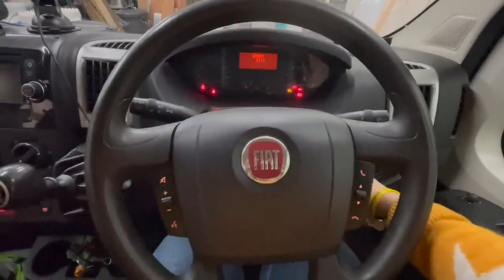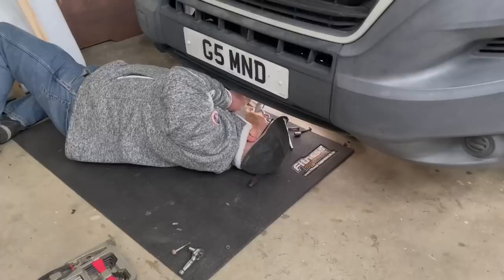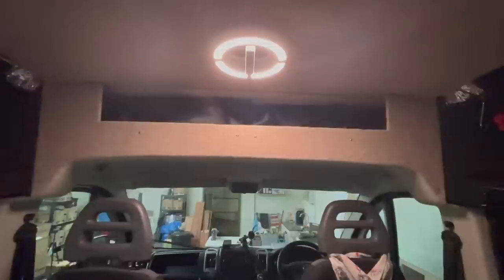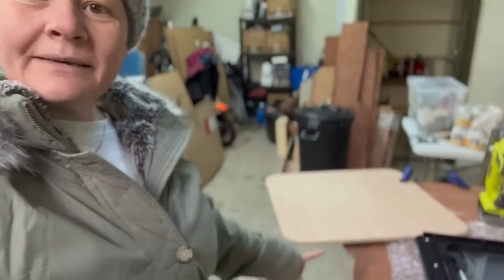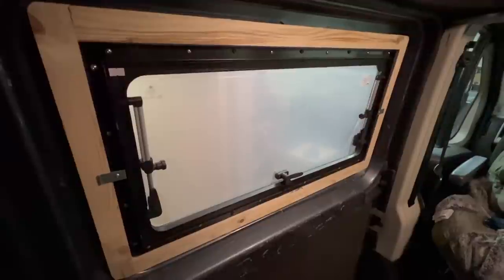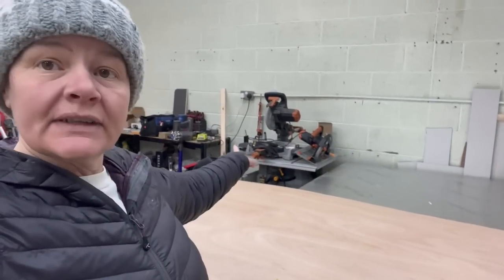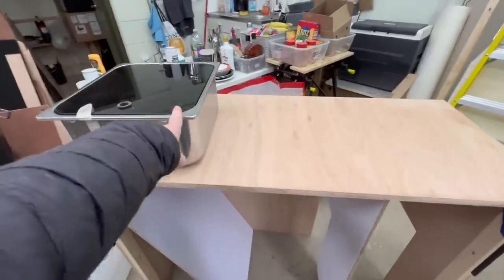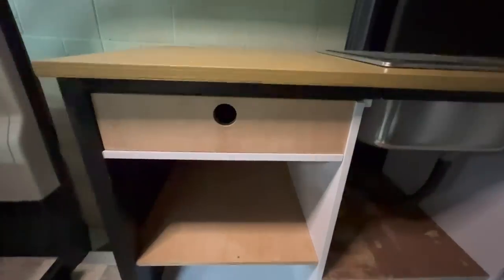UMV8 - The van wouldn't start!! How much will this cost..?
When starting to edit this video I found I was listening to myself talk about Christmas which is utterly ridiculous considering it's the middle of February.

So I decided to edit all that footage into a brief update and watching it back, feel like this is the way I need to go with my future videos - snippets of what is happening with the van, bits of laughs and normal vlog stuff too. Future videos will be much better and easier watch all round! I hope.